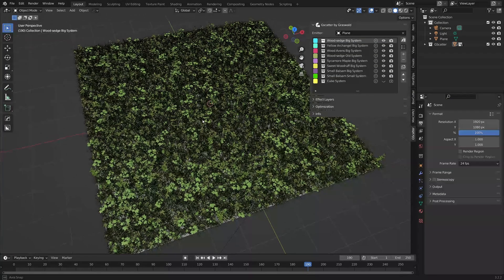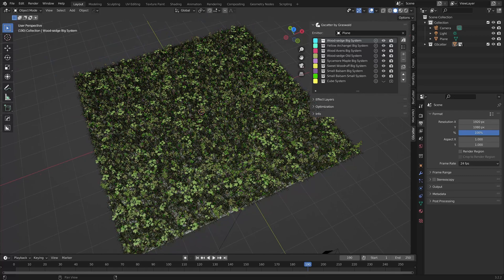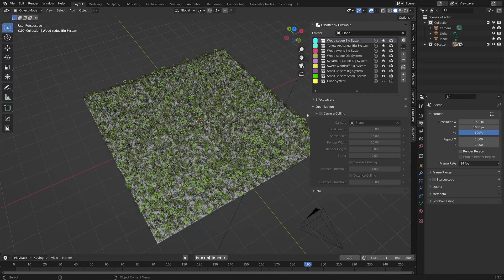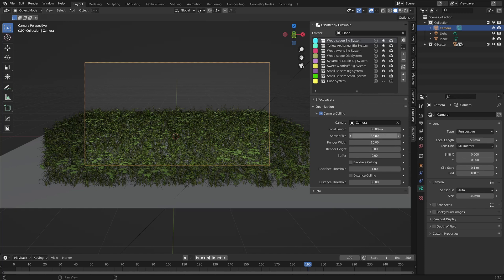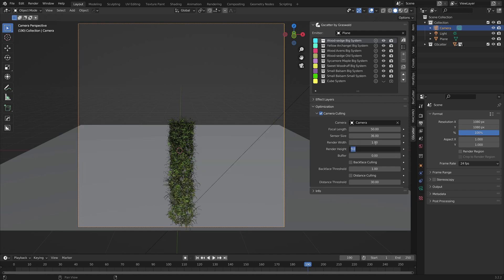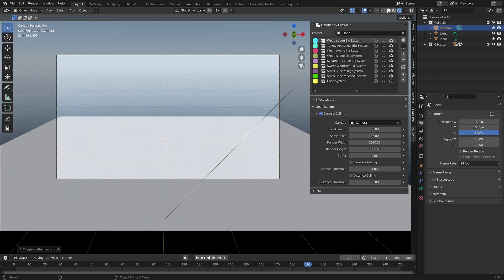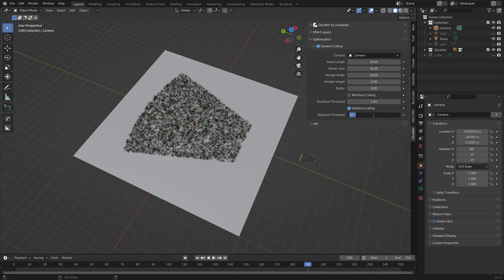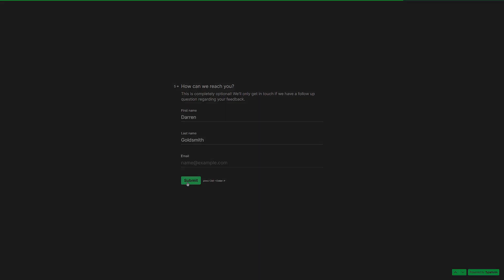Gscatter Optimisation - Free up your Viewport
When your computer starts to slow down, use these handy tips & tricks within Gscatter to keep things running smoothly. Find out how to use proxies, layer/render visibility, viewport display options, and camera culling.

0:00 Intro - why your Blender viewport is slowing down
0:48 Gscatter Outliner panel options - Proxies, Layer Visibility, and Render Visibility
1:59 Effect Layers panel - Viewport Display amount
2:38 Optimisation panel - Camera Culling
3:18 Camera Culling - Focal Length and Sensor Size
4:37 Camera Culling - Render Width and Render Height
5:38 Camera Culling - Buffer setting
6:43 Camera Culling - Backface Culling
7:38 Camera Culling - Distance Culling
8:21 Gscatter optimisation recap
8:51 Feedback form - Have your say!